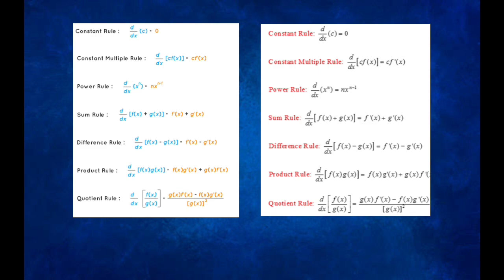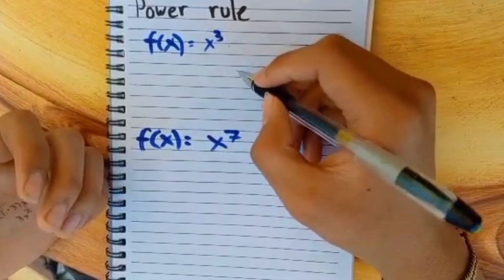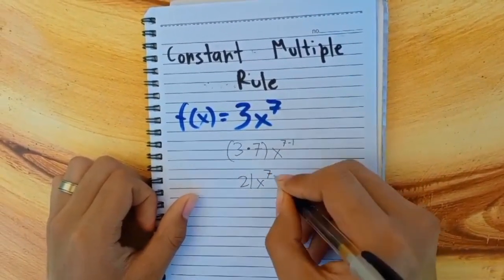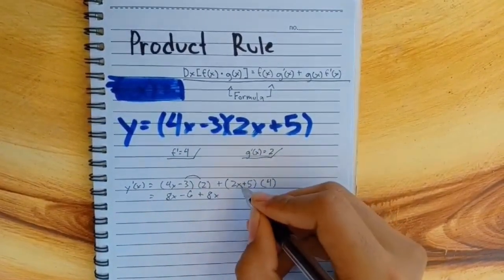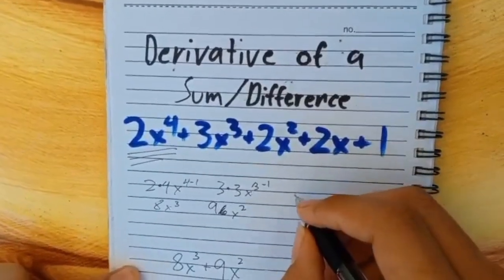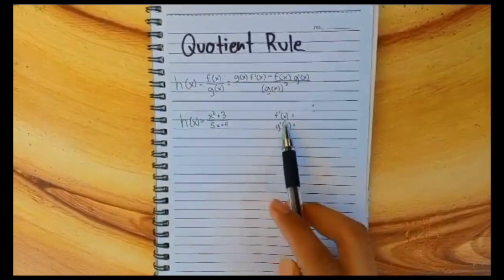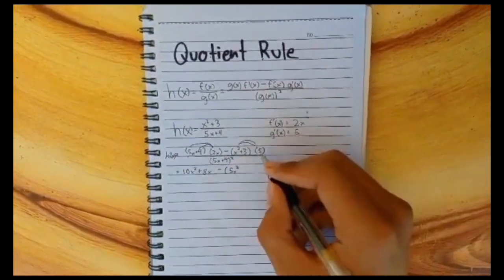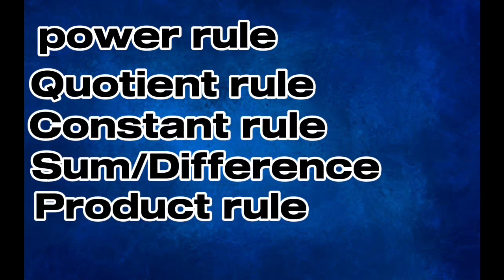Basic Calculus Performance task Quarter 4 (St. Matthew)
Passed to: Ma'am Jolita

Video Created by : Roosevelt Dhane B. Napoleon
                          Ariel V. Noveda